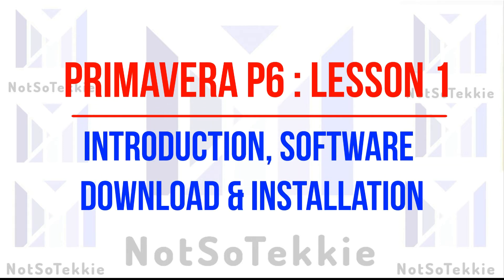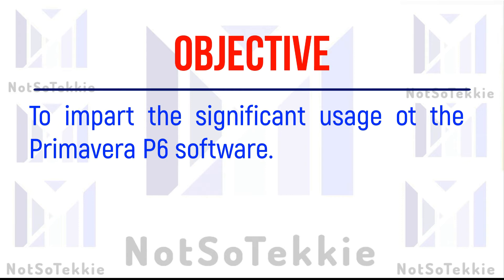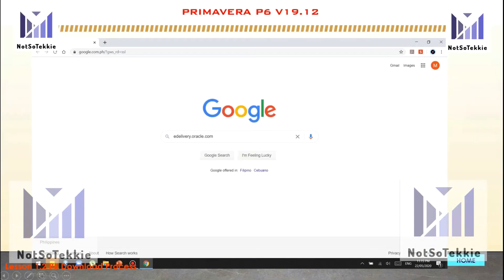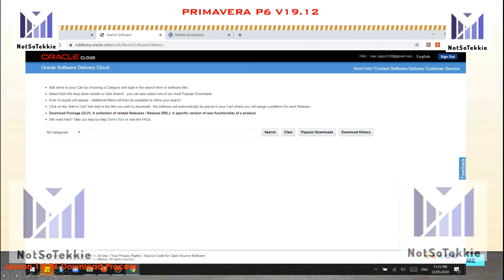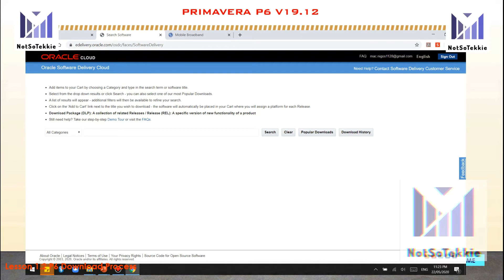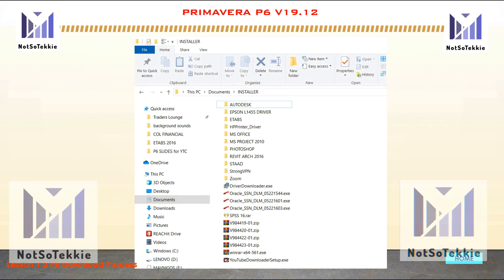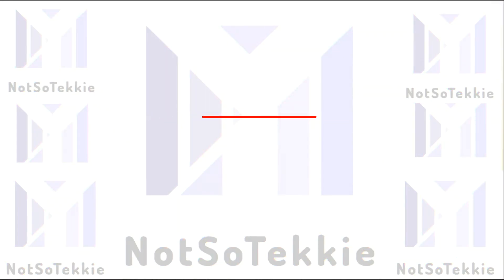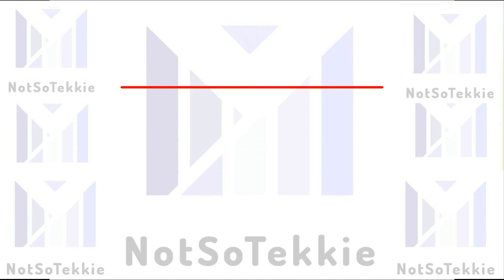PRIMAVERA P6 - INTRODUCTION, SOFTWARE DOWNLOAD AND INSTALLATION